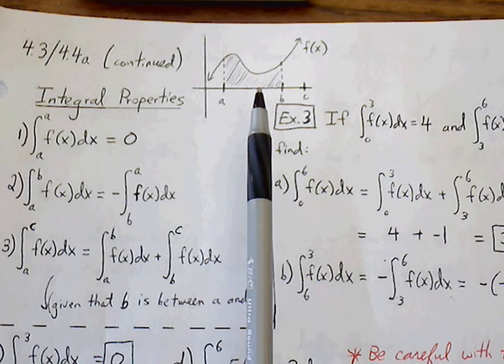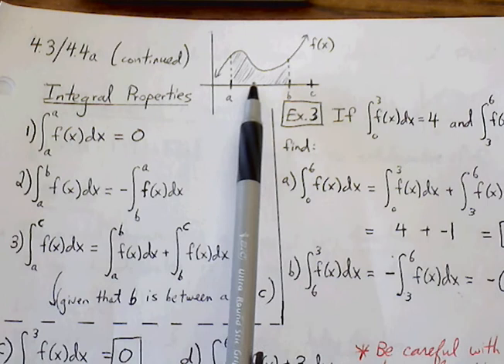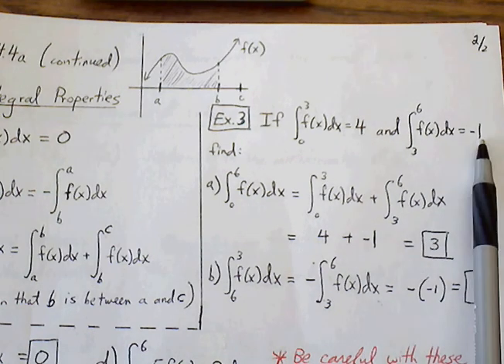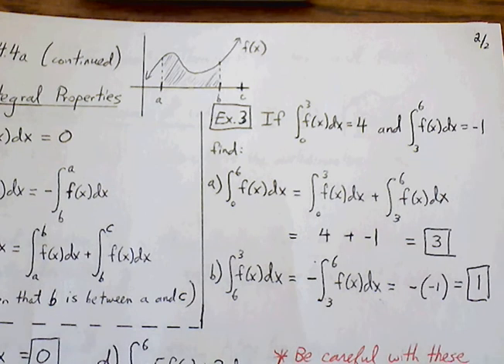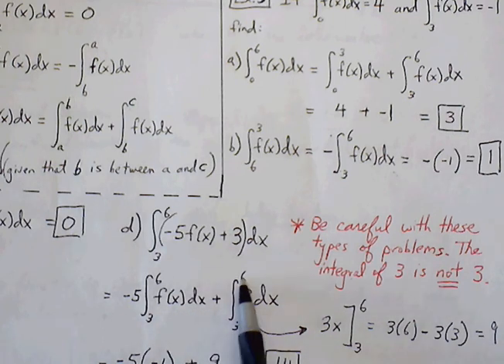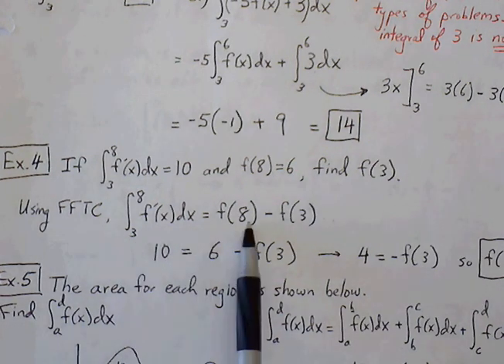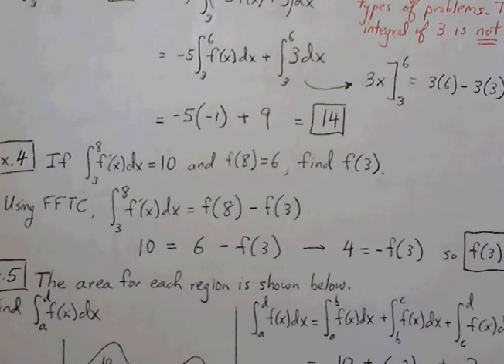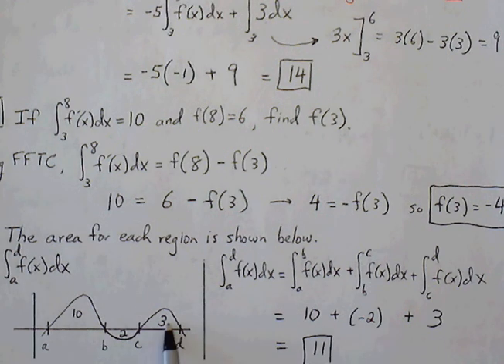Calculus AB 4.3, 4.4a notes (part 2)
First Fundamental Theorem of Calculus